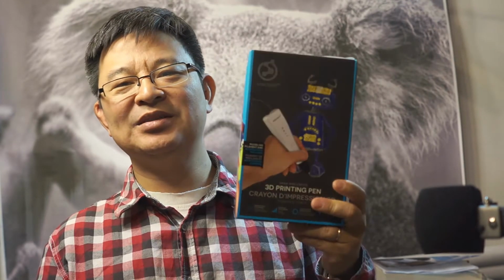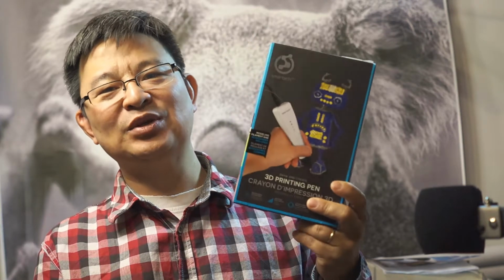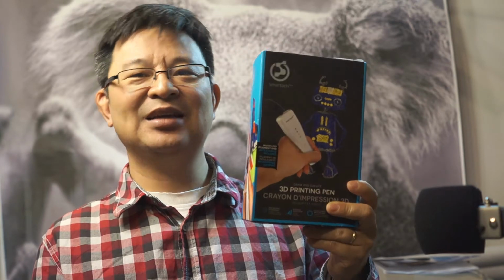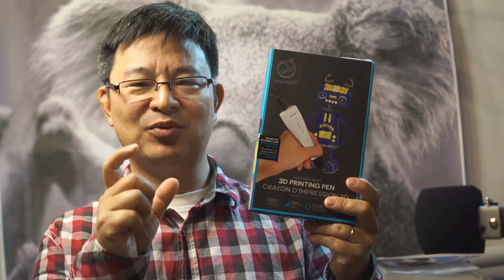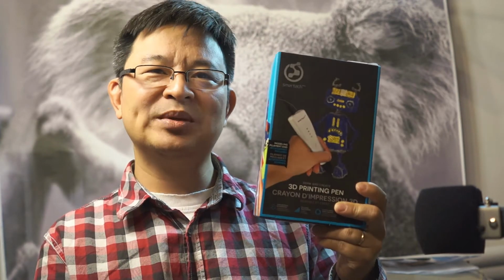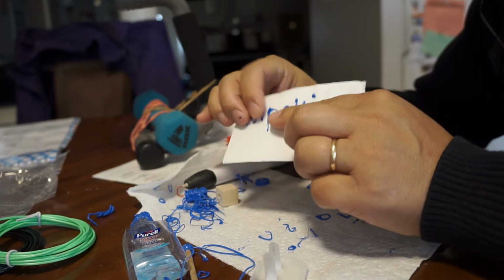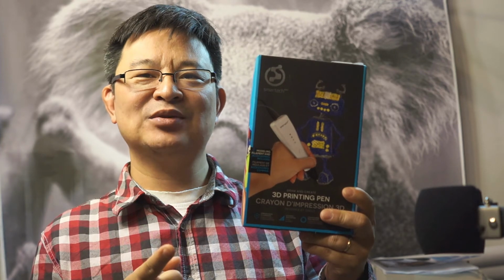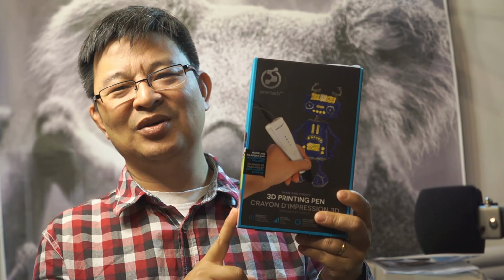3D Printing Pen Quick Review and Practical Applications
I bought 3D Printing Pen and see if I can use it for something useful.  I found two surprising useful applications for it.